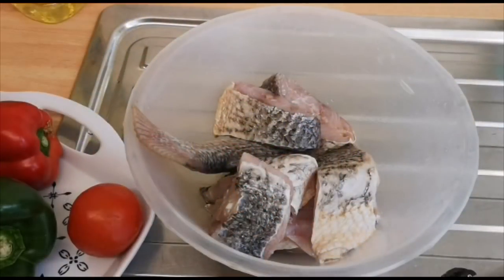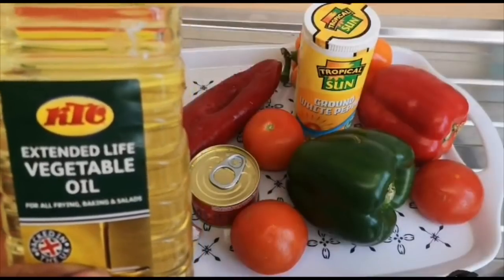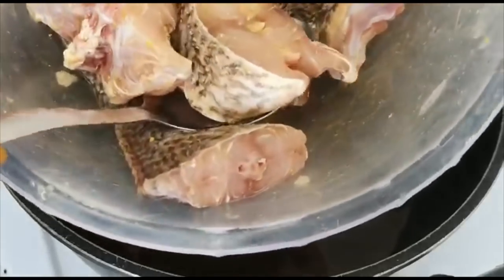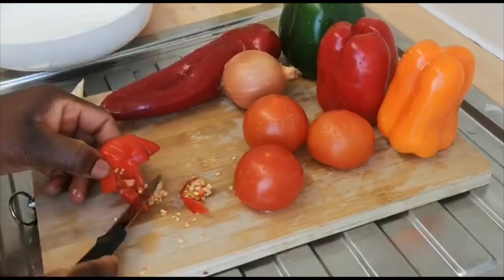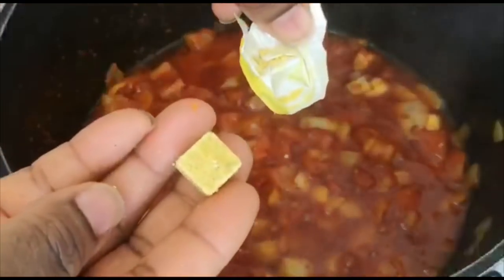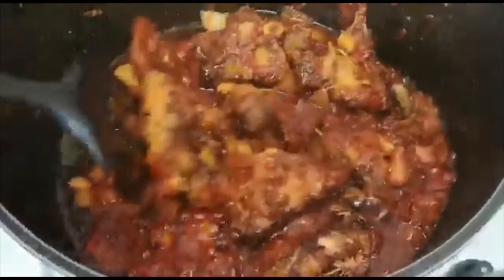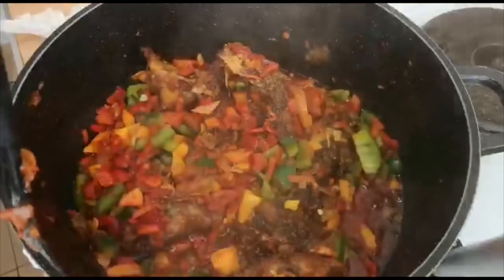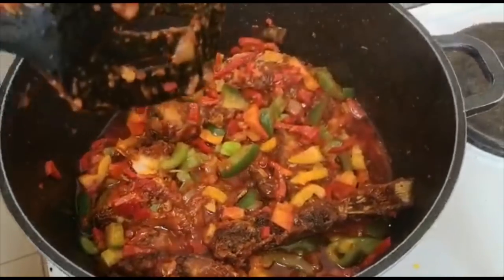HOW TO MAKE FRIED CROAKER IN TOMATO SAUCE AND MIXED PEPPER